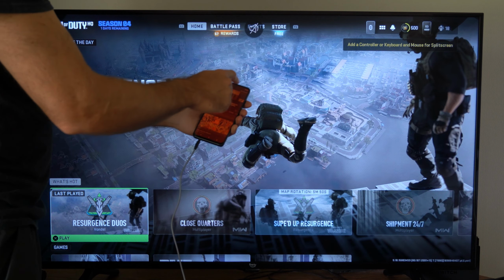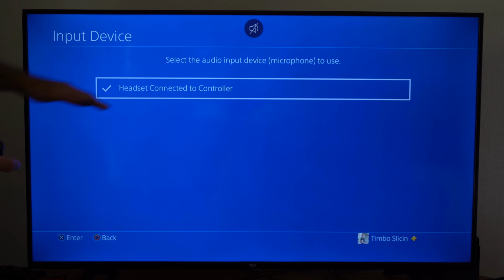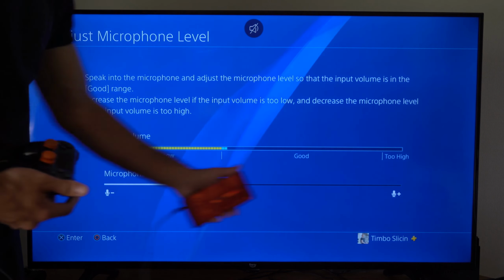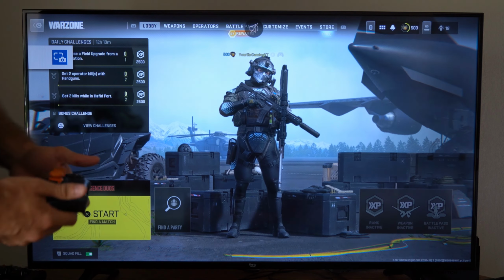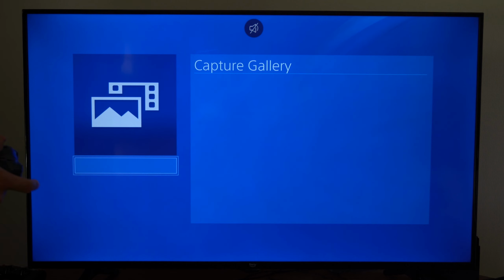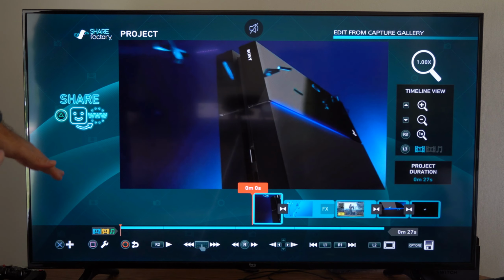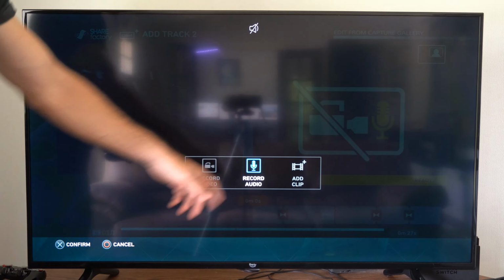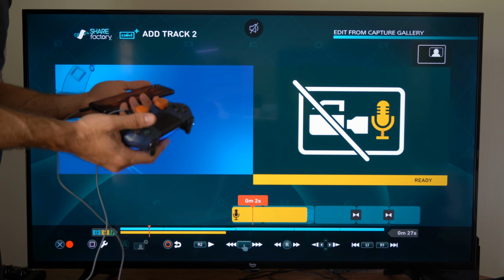How to Add Music to Video Clips or Sharefactory on PS4 Console (No USB Needed)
Do you want to know how to add music to video clips or sharefactory on PS4 console! To do this, plug in an auxiliary cable into your controller and your phone or tablet. Go to sharefactory and add a track 2. Then record whats on your phone to your PS4 video clip! Make sure your audio output is selected to headset connected to controller.